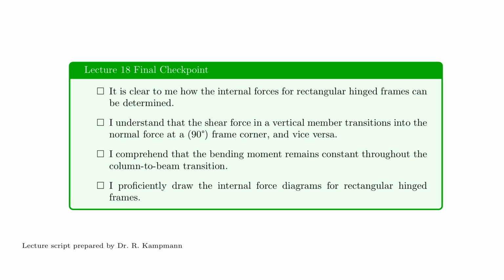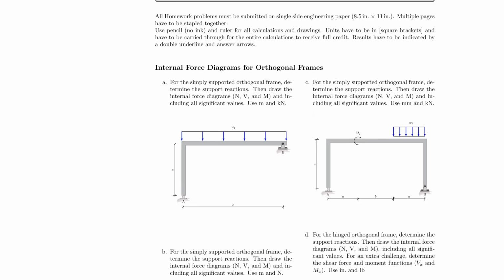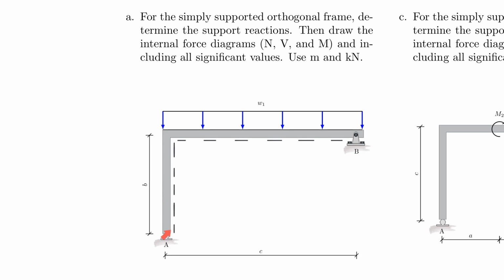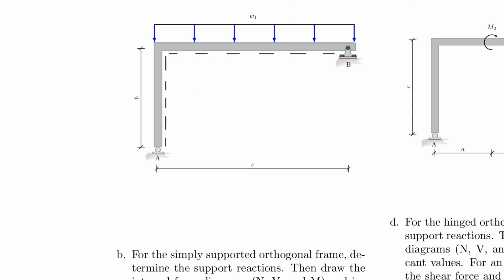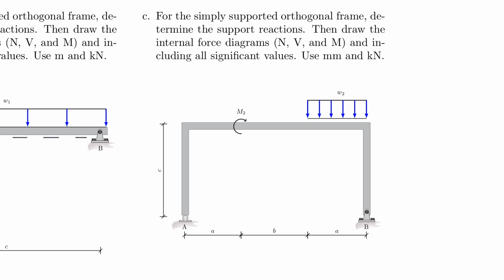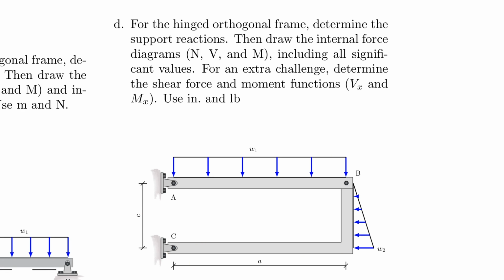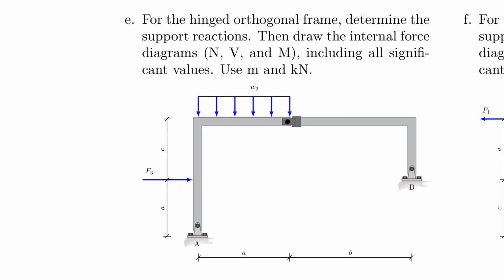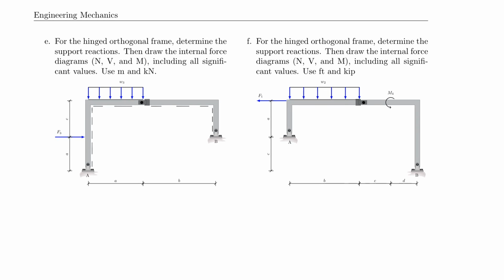Engineering Mechanics 18e: Orthogonal Hinged Frames - Homework tips and tricks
Engineering Mechanics: Orthogonal Hinged Frames - Homework tips and tricks